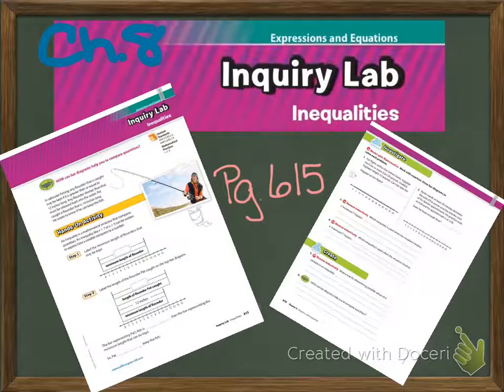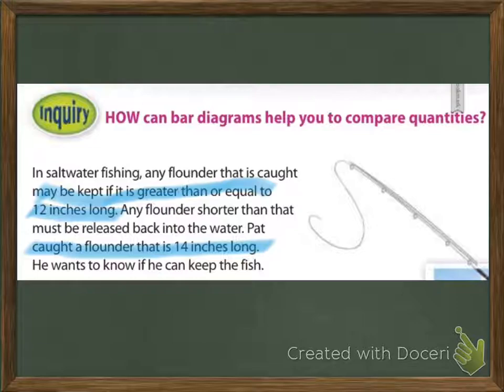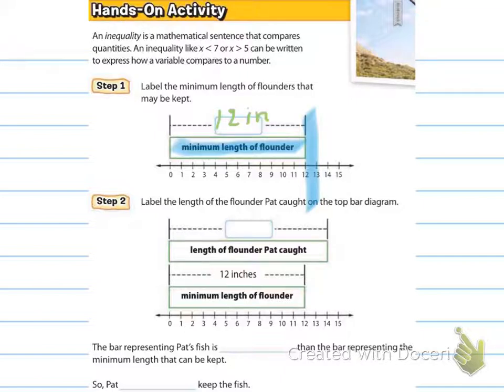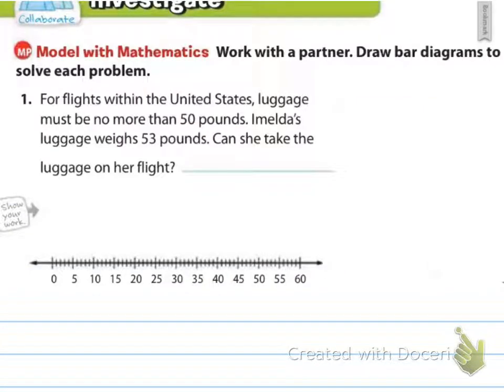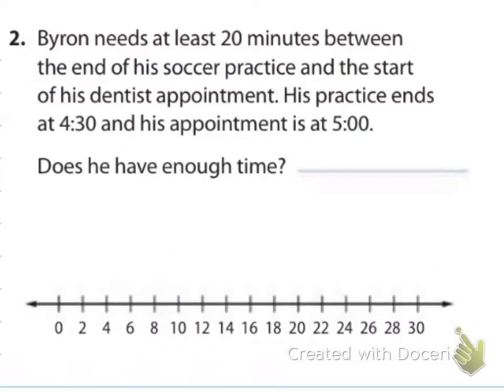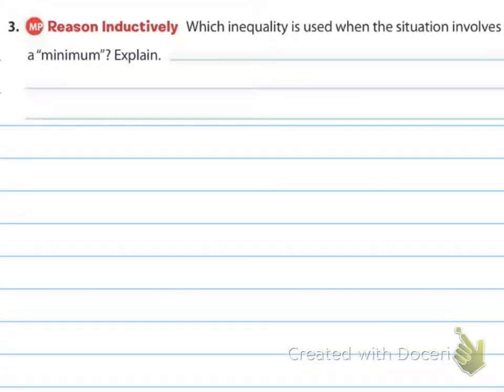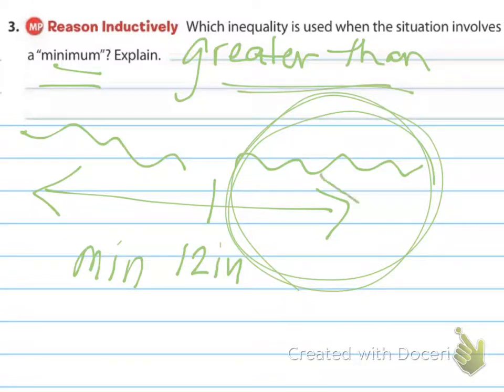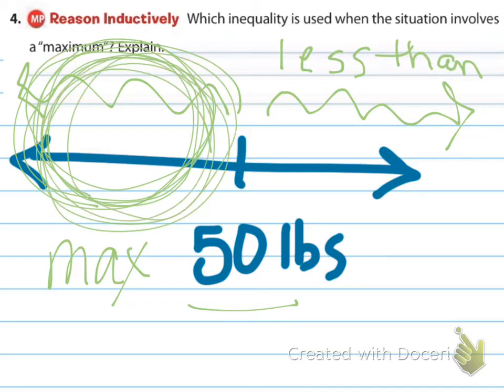Inquiry Lab - Inequalities (ex 1-4)